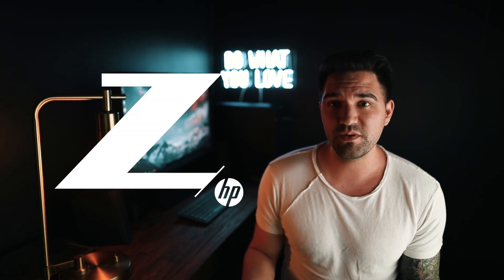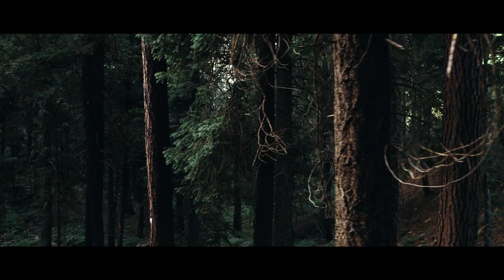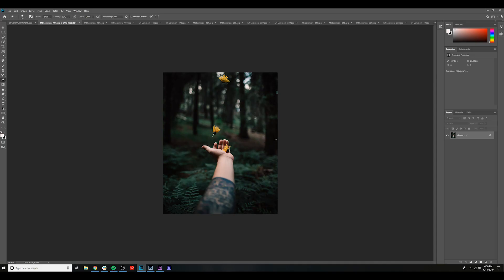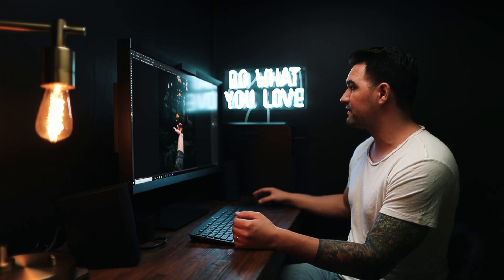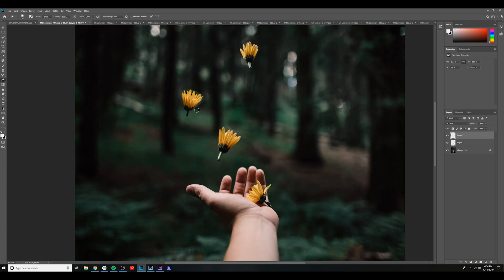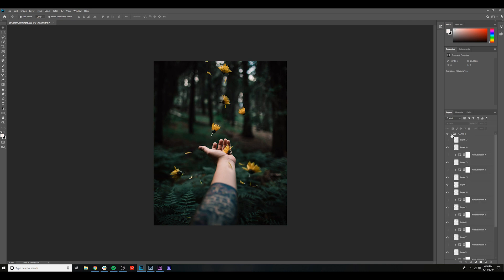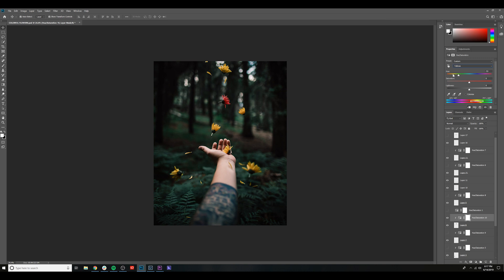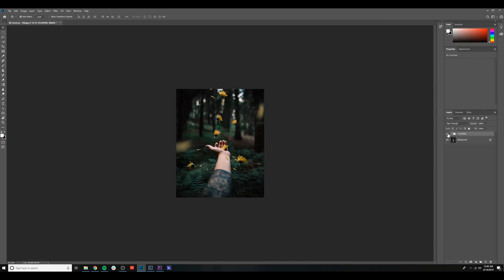how to CHANGE COLORS in PHOTOSHOP!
in partnership with HP, i use the vibrant and vivid Dream Color Display to show you guys how i change colors in Photoshop! with the power of this 31 inch Dream Color Display, creating an image like this couldn't be more fun! this display is seriously so bright and the colors are so vivid, i can't imagine editing photos on anything else!

all music written, recorded, mixed and mastered by me.

gear i use:
main photography camera: canon 5D mark iv
main YouTube/video camera: canon 1DX mark ii

ND filters:
hoya 77mm solas IRND filter (10 stop)
hoya 72mm solas IRND filter (10 stop)
Hoya 82mm Variable Neutral Density Filter

lighting:
aputure 120D mark ii
aputure light dome ii

mic for audio:
rode videomicpro

video monitor while filming:
smallHD 501 HDMI on-camera monitor
smallHD FOCUS 180 degree tilt arm mount

gimbals used:
dji ronin-s
dji ronin-m

drone used:
dji mavic pro 2
polar pro cinema series ND filters

tripod used:
manfrotto befree advanced